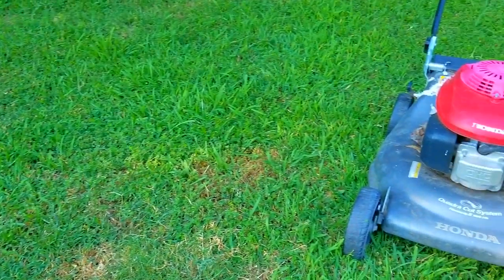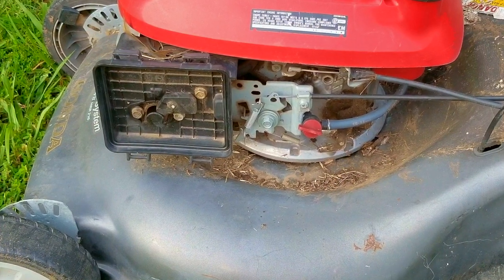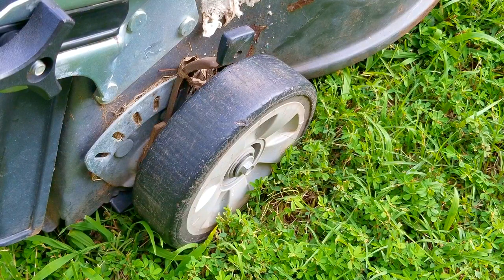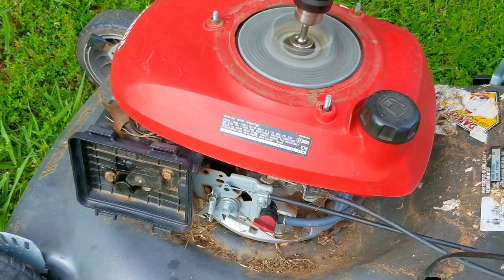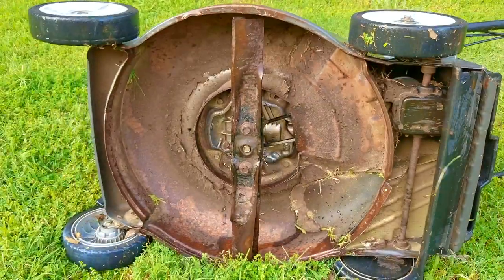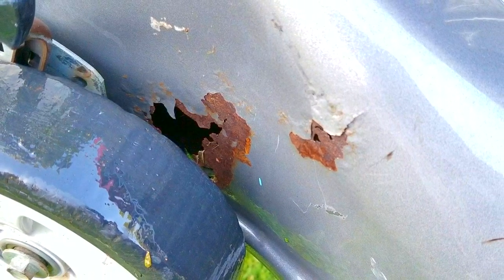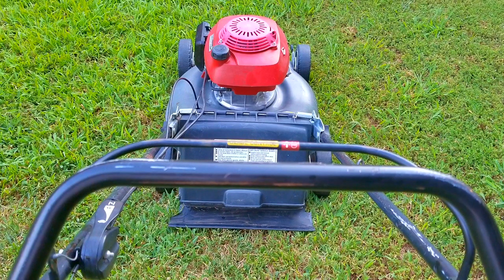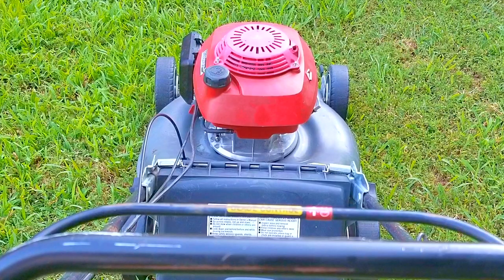This Honda Mower Needs More Time And Money To Fix Than It's Worth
In this video, we look at a Honda mower I found online for free. Unfortunately after looking at it, I realized why they gave it away.